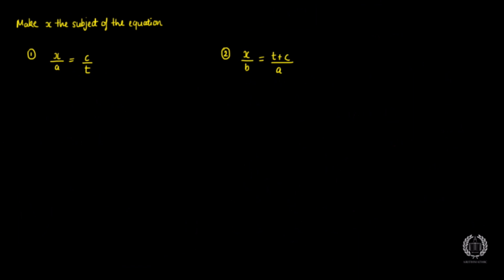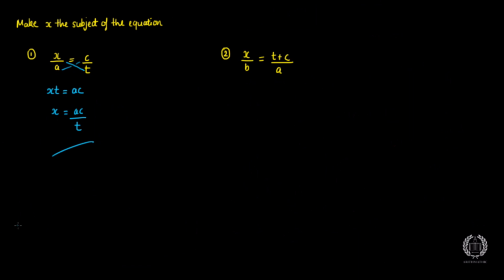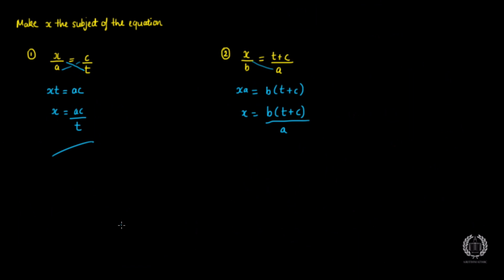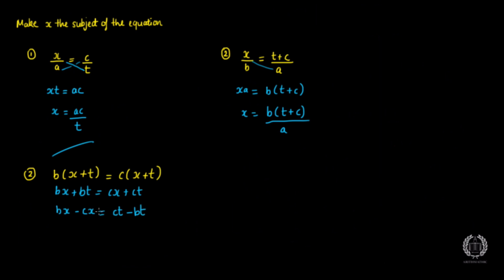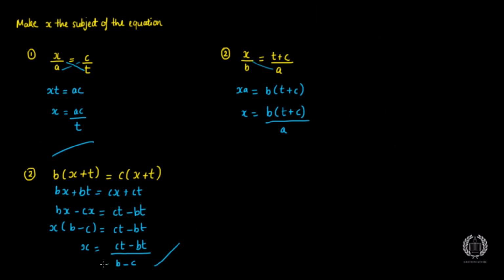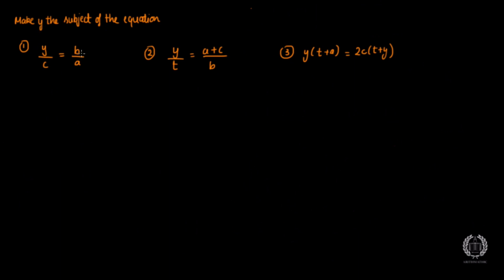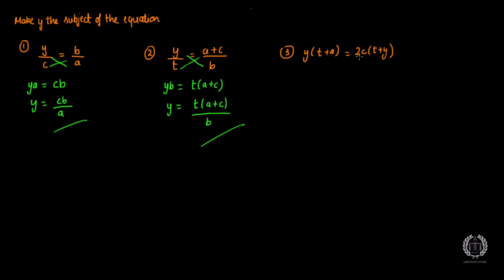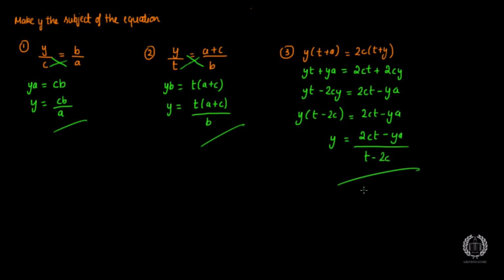Changing the Subject of Equation | Part 2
Here is a Video Tutorial on how to make a certain letter the subject of an equation. At the end of the video there are some questions for you guys to try out. Anything you don't understand don't hesitate to put it in the comment section and I will get back to you.